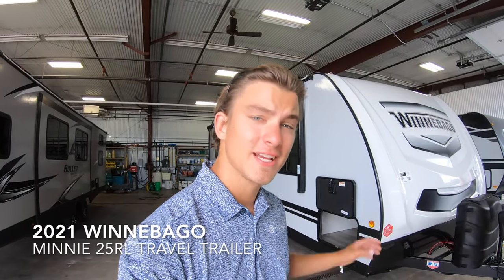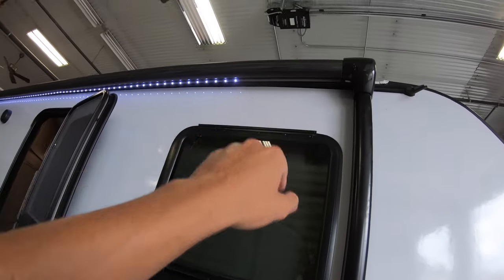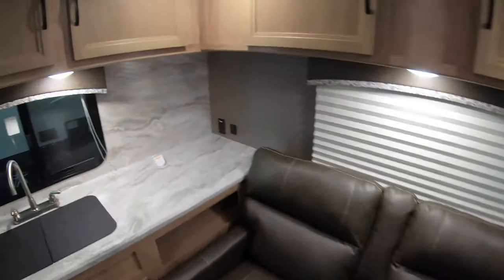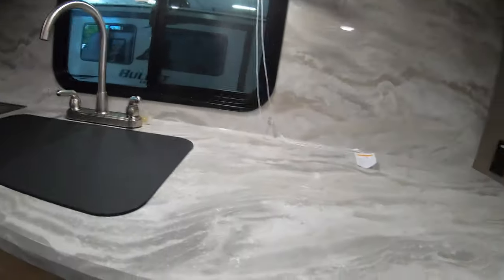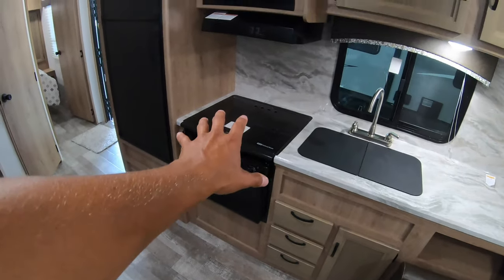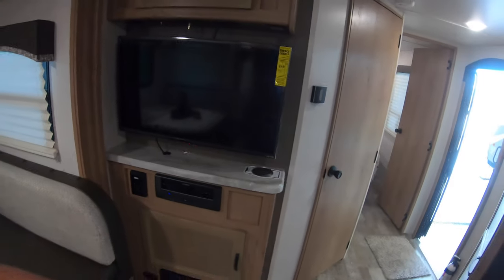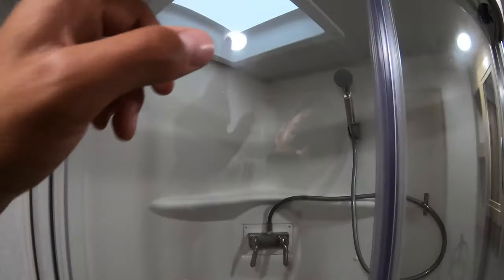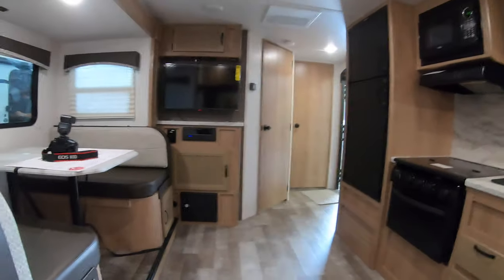2021 Winnebago Minnie 25RL Rear Living Travel Trailer